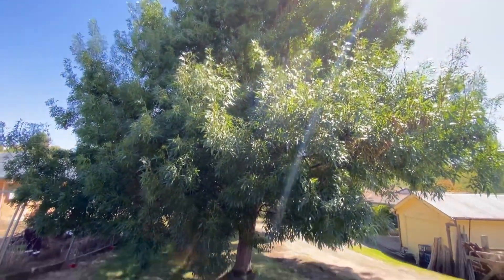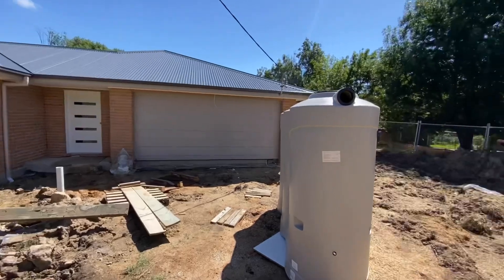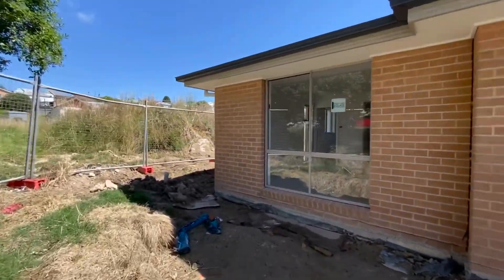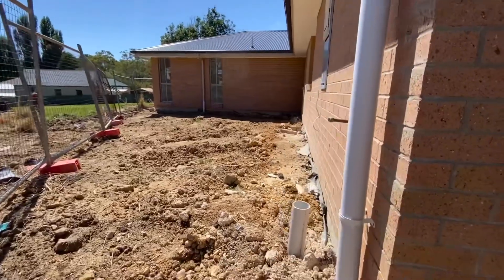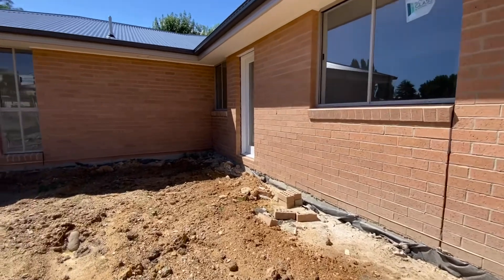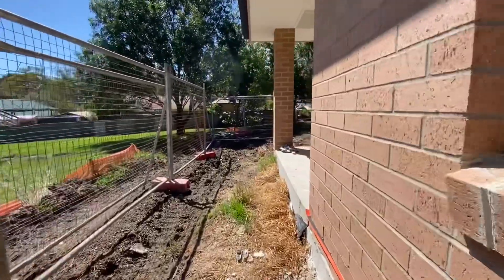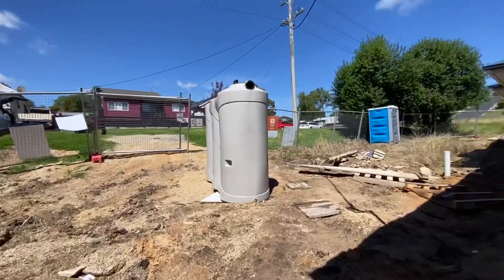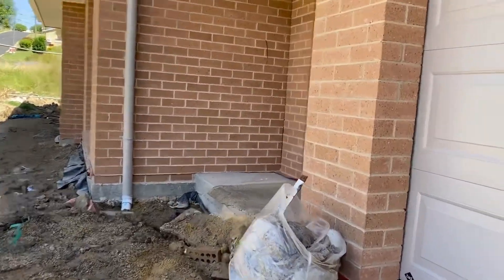Water Storage Delivered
House tour Update